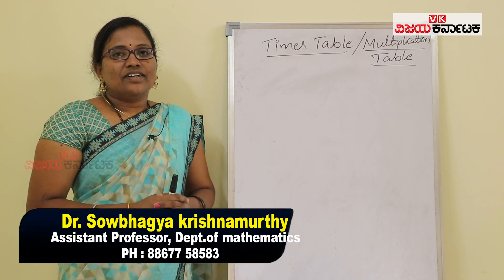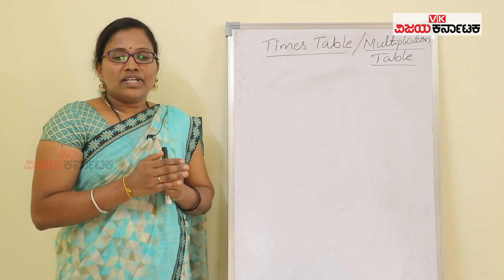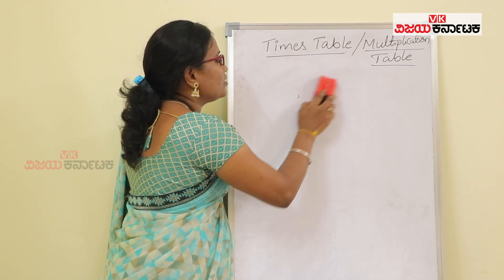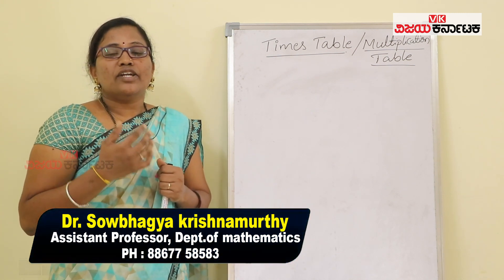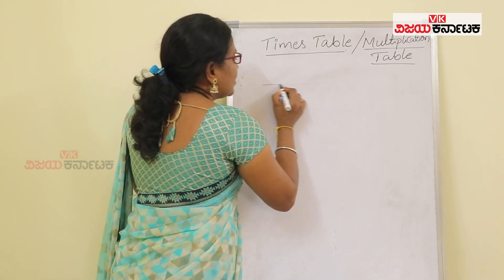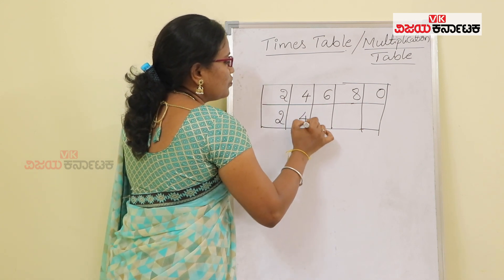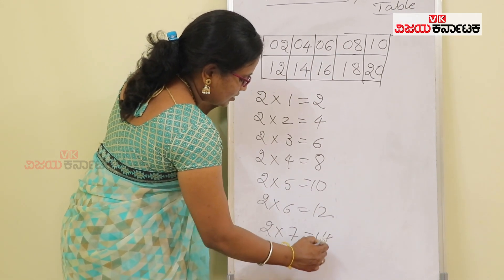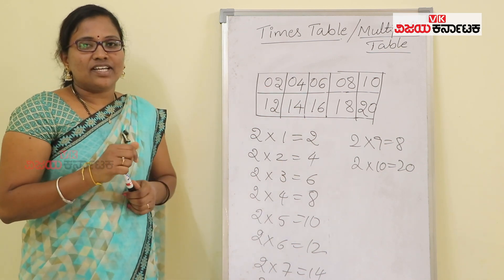Table of 2 : Learn Multiplication Table of 2 | Vijay Karnataka